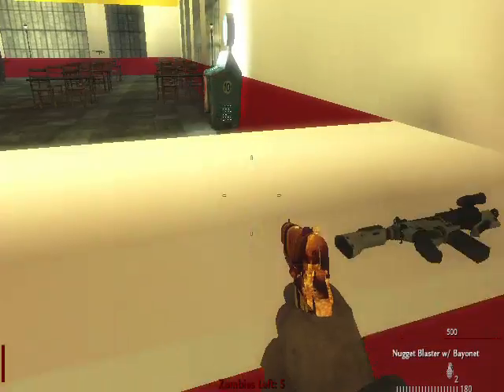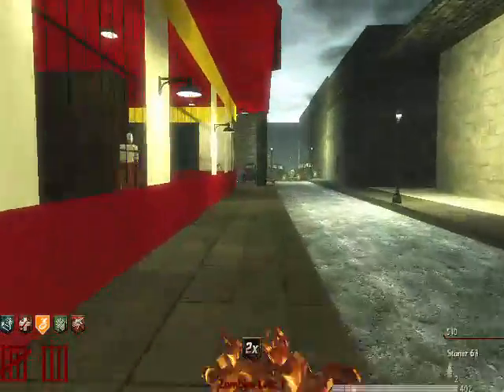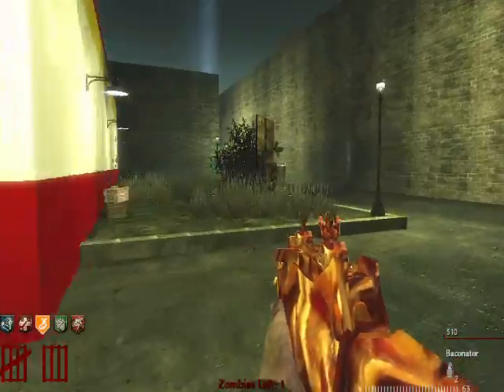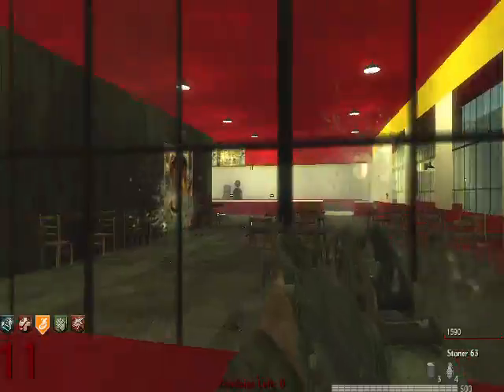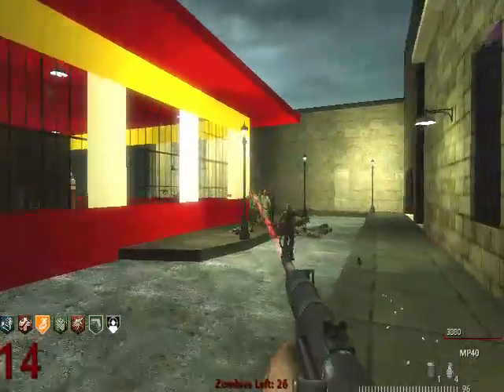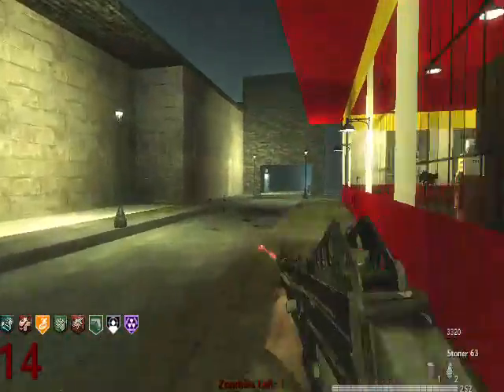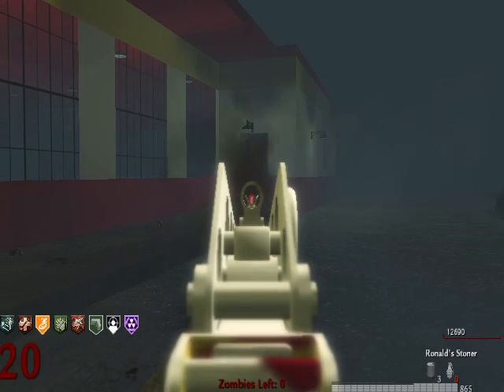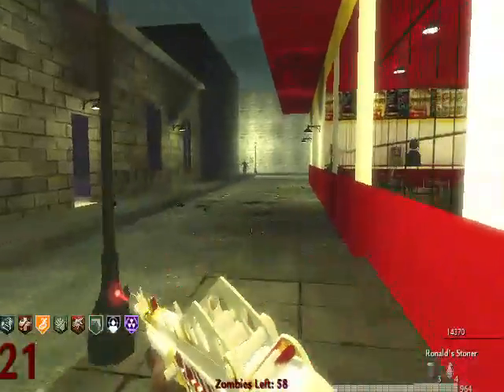Call of duty WAW McDonalds Zombie Map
This one was fun to make. My twin brother works at mcdonalds. I like theses types of maps.